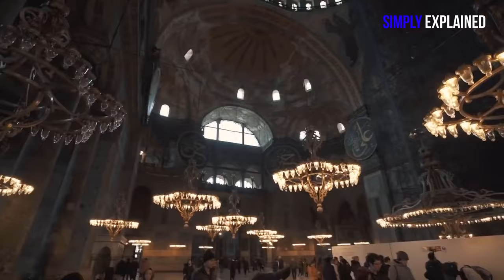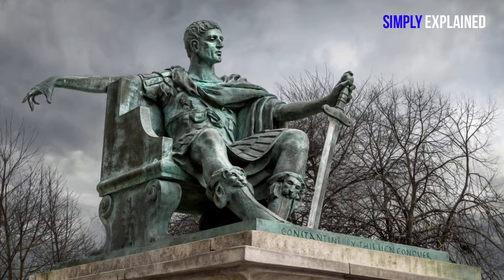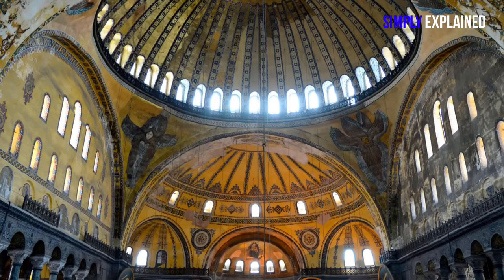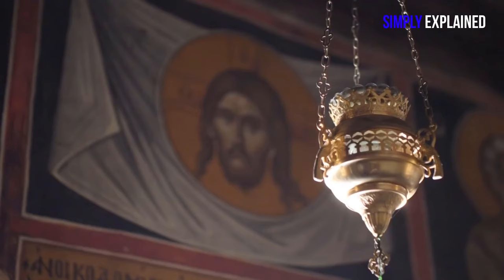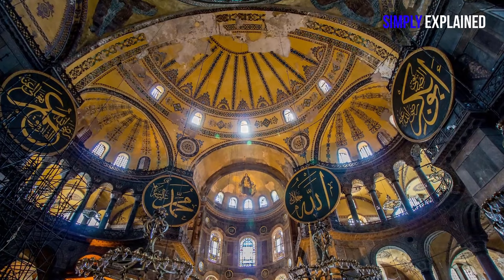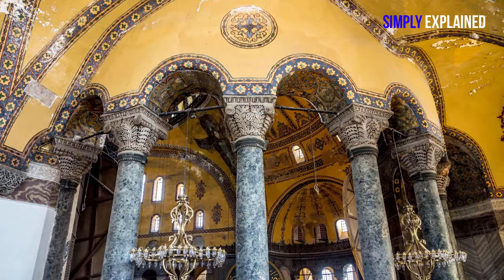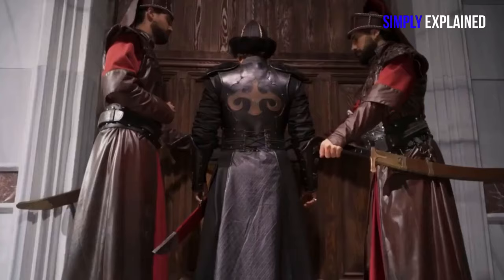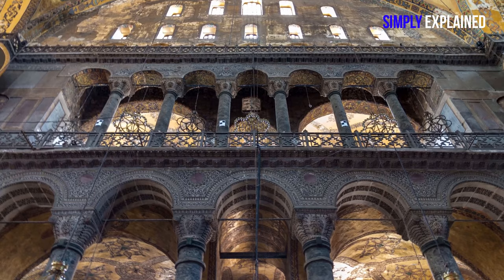Why Hagia Sophia is So Important? The Whole History is Explained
Hagia Sophia is also known as the great mosque of the Ayasofya and as the church of Hagia Sophia is a place of worship situated in the country of Turkey. This church was initially built in the year of 360 AD. It has been demolished and reconstructed many times in the past and it is one of the best architecture places of worship in Istanbul.